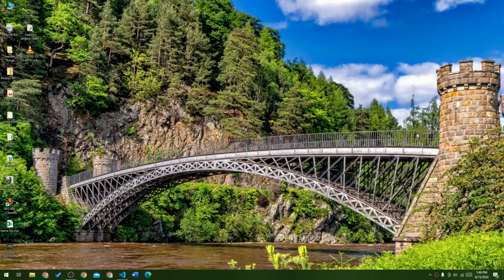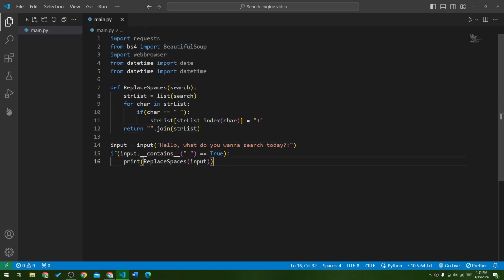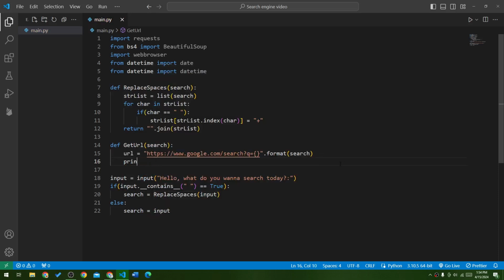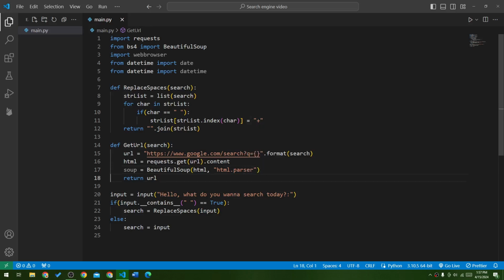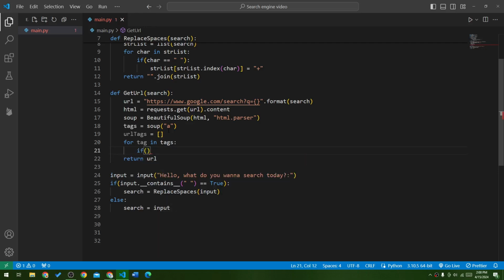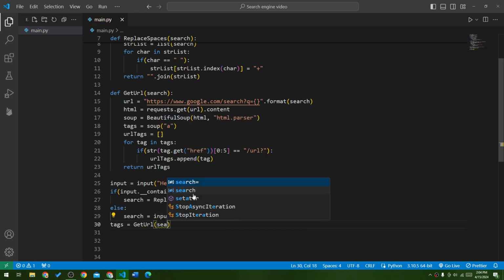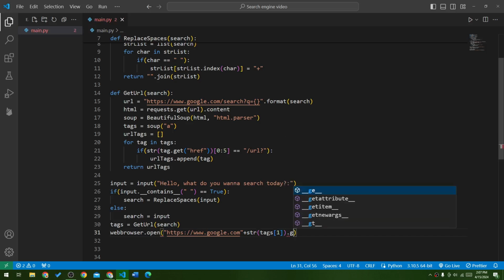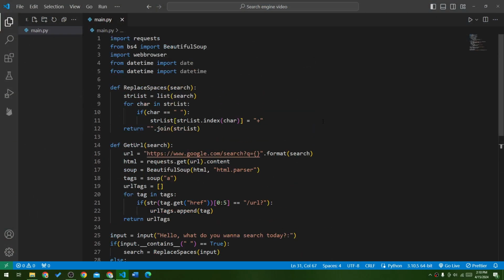How to create a web searcher using python | Part 2 | Jeenath Tech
In this video I'll be teaching you guys how to make a web searcher ( a search engine without links ) using Python programming language. This is the second video of the series. The link to the first video is shown below.